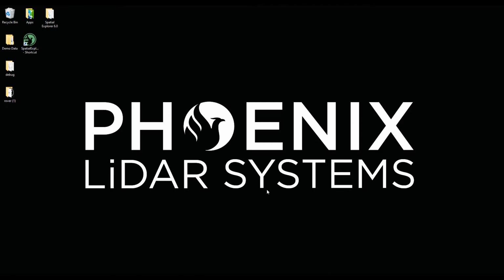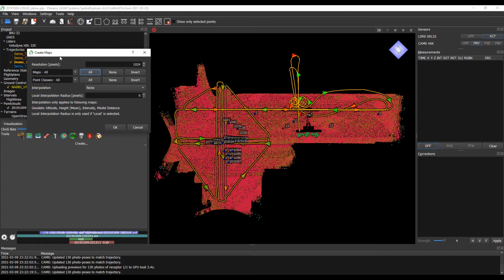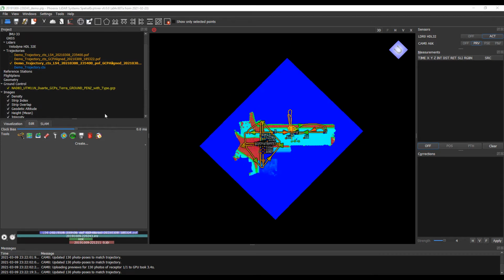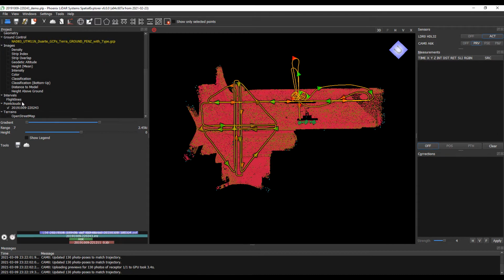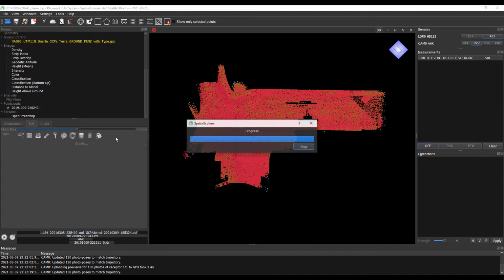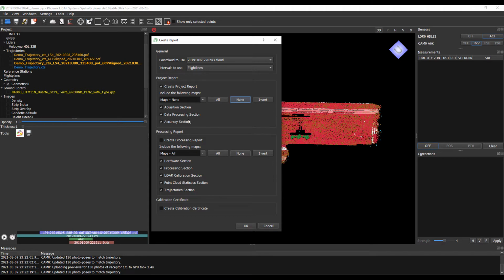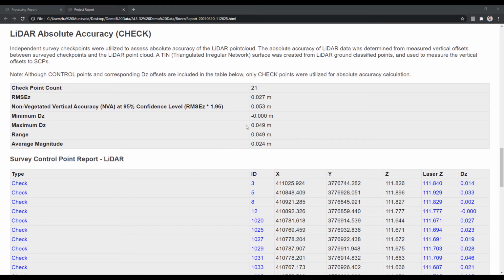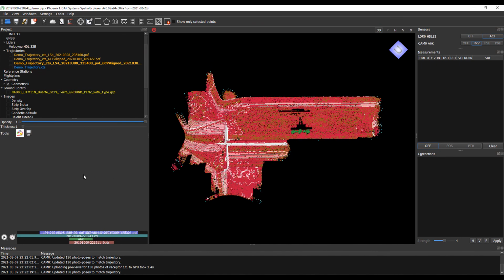Export Features in SpatialExplorer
In this video, we highlight some of the export features in SpatialExplorer including maps, contours, surfaces, and project reports.